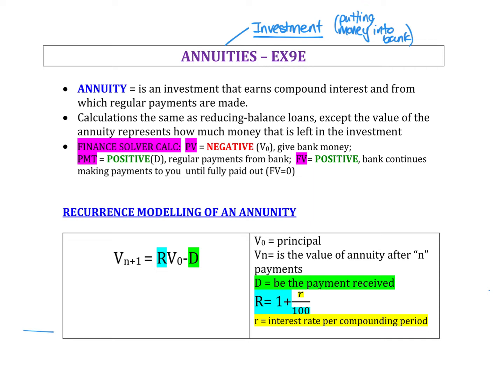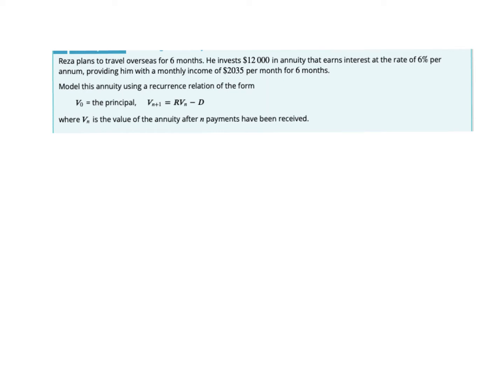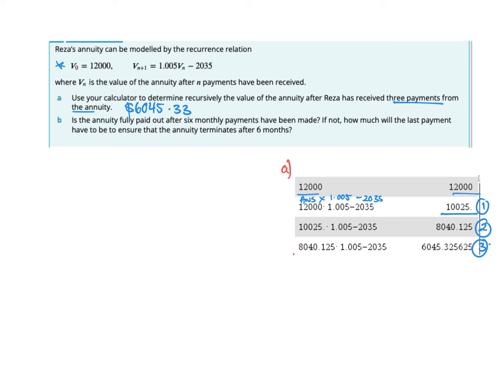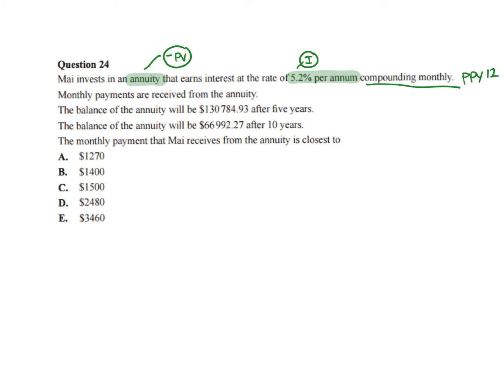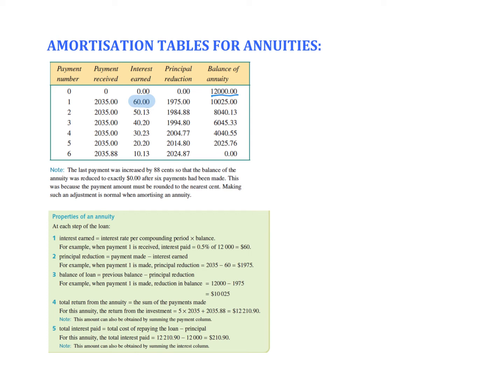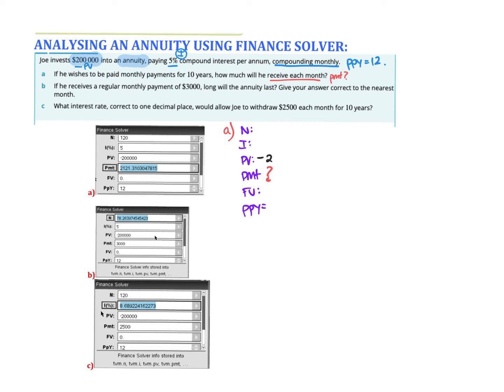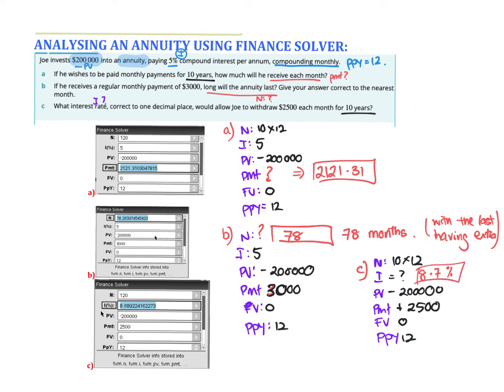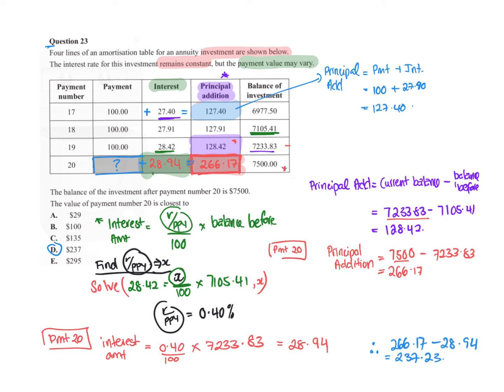12FUR RECURSION FINANCE EX9E ANNUITIES